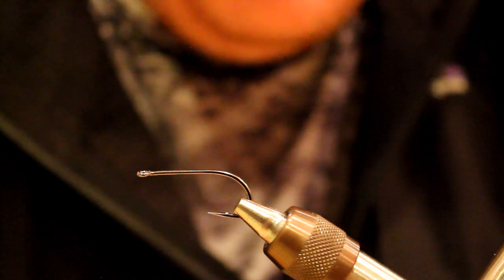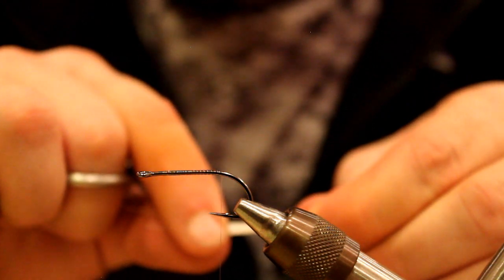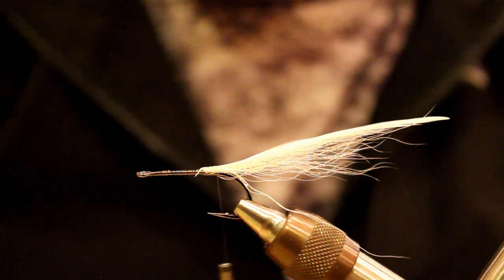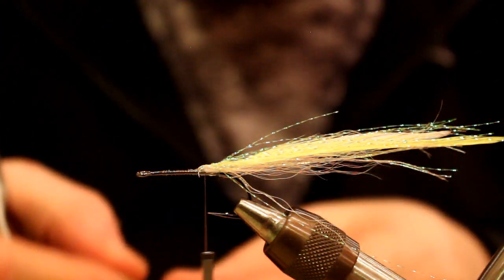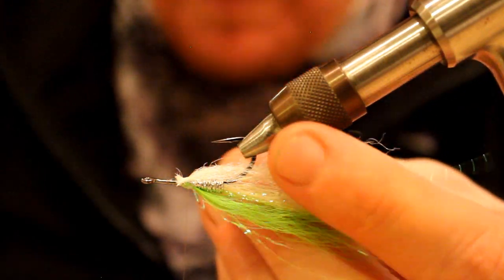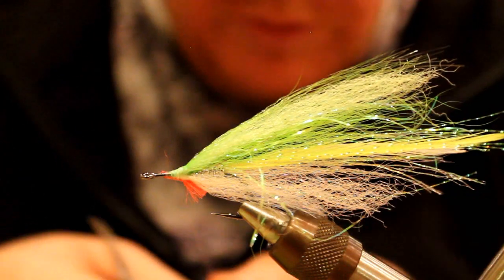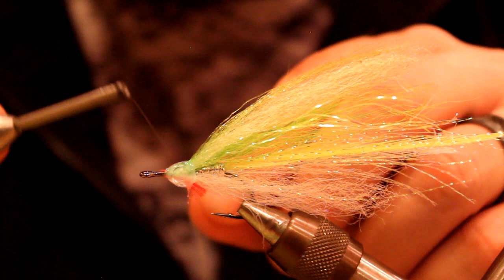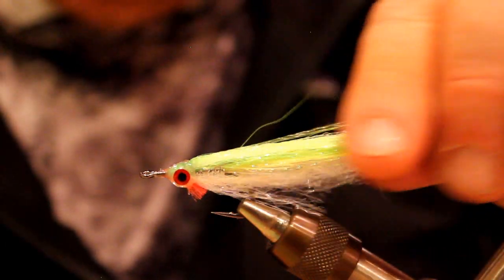Tying Puget Sound Sea Run Cutthroat Flies-Cutthroat Flatwing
A video showing how I tie a very productive flatwing style baitfish pattern in a non traditional way.